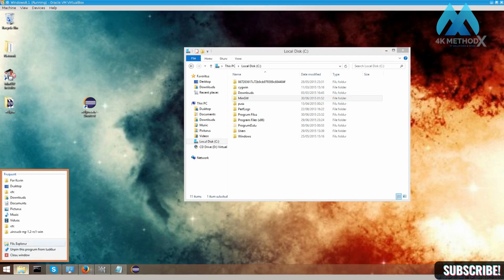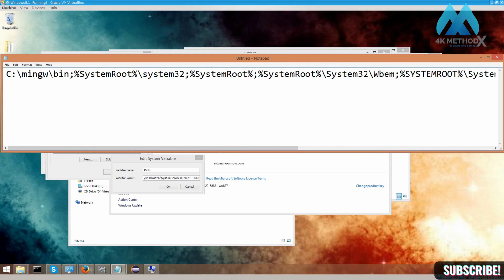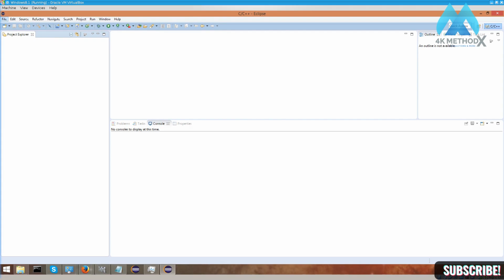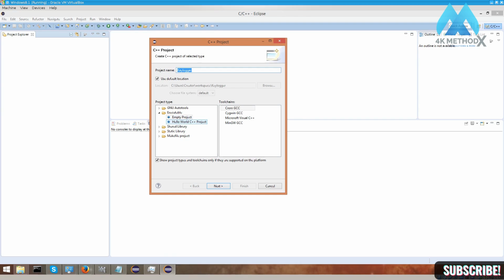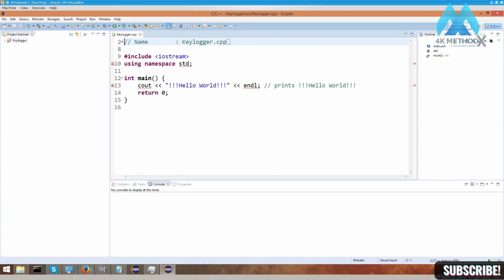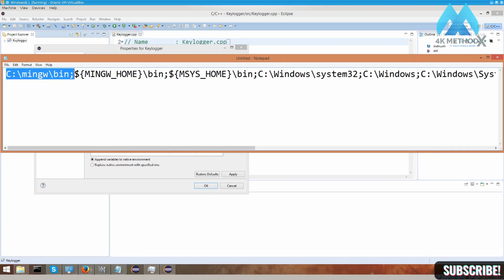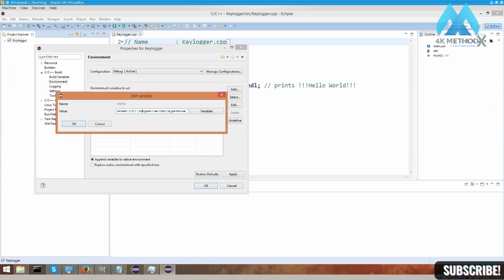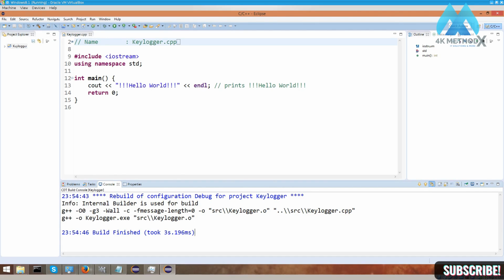Setting up the Environment (Part 2): Advanced Environment Setup #89